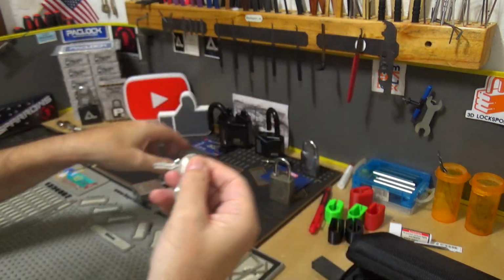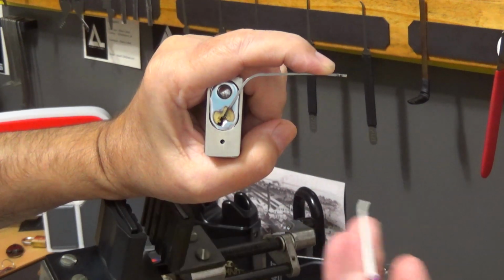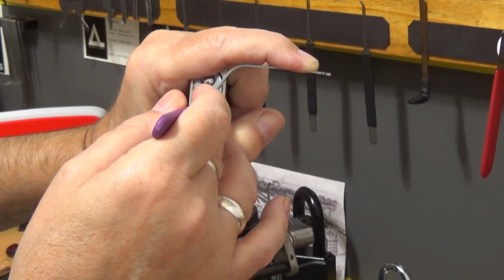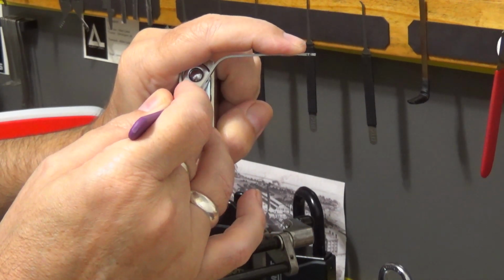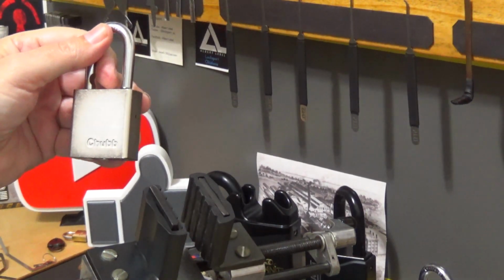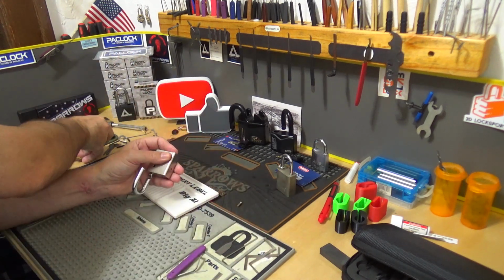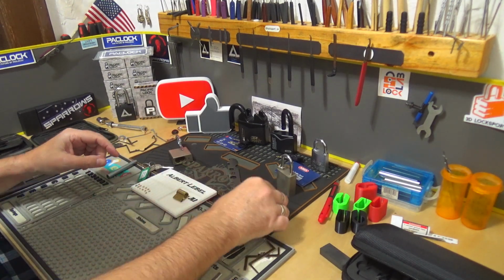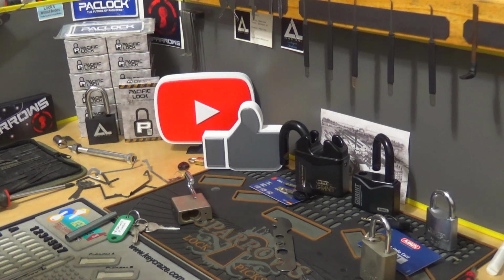#319 Chubb padlock *This one does not disappoint*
Sent in by the Irish Lockpicker, this Chubb is a great padlock and a wonderful addition to the world famous, Locks Without Borders collection.
If you are familiar with this model please share any information you can in the comment section.
P.S. The Paclock a week will end after one complete year which is on 8/9/20
and I want to thank you all for making it so awesome.
I will continue to share my logo locks after that date but in a different way.
Also a big thanks to Paclock for the outstanding locks on which they laser engraved my logo.